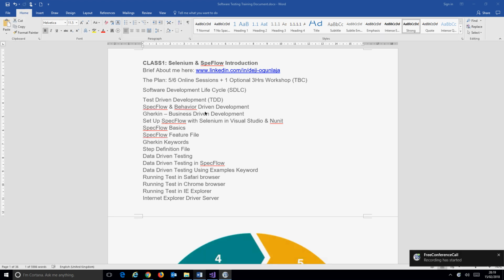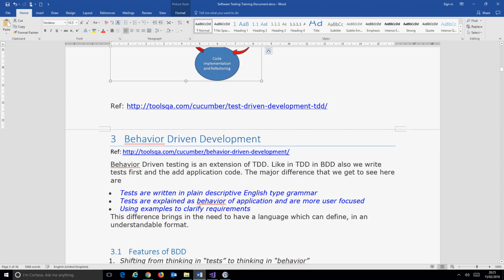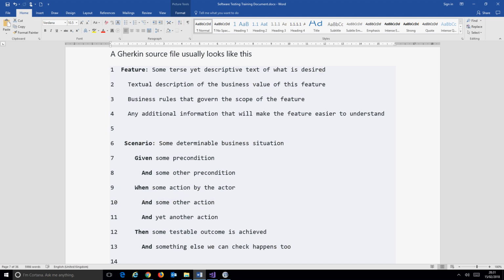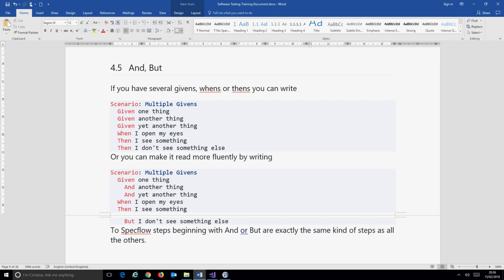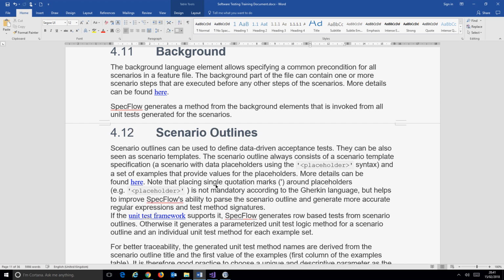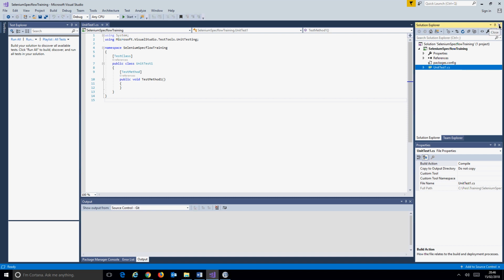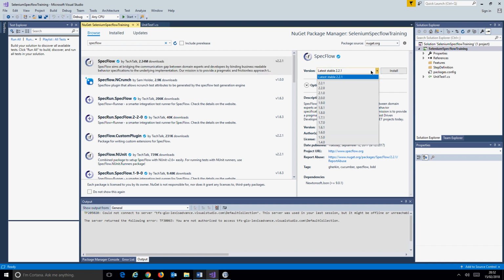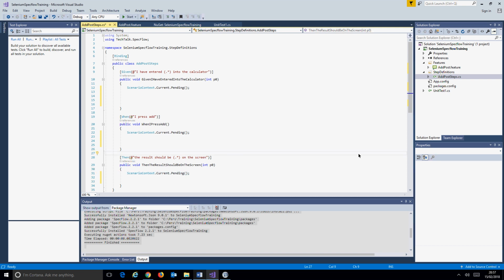2018 02 15 #1 Selenium with Specflow Class 1 Introduction and Setup